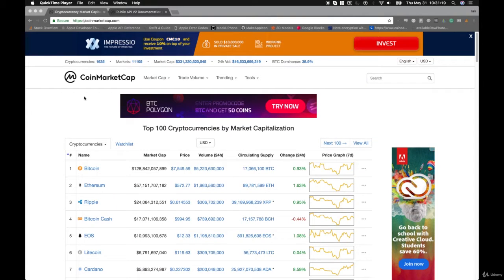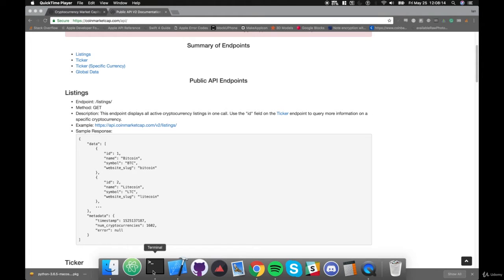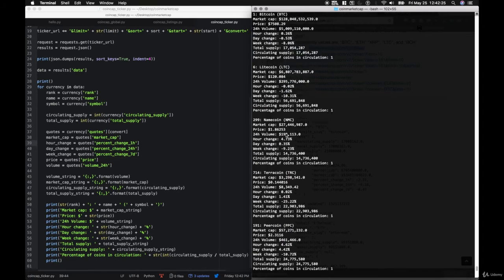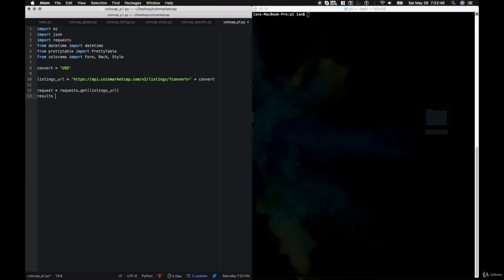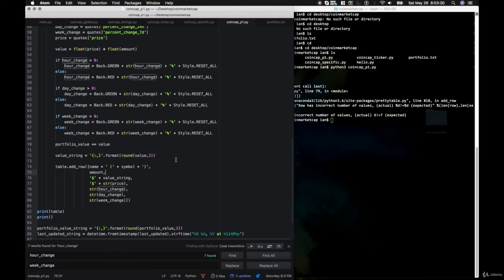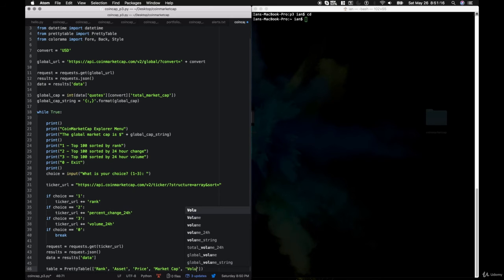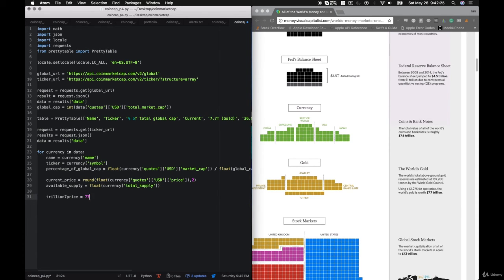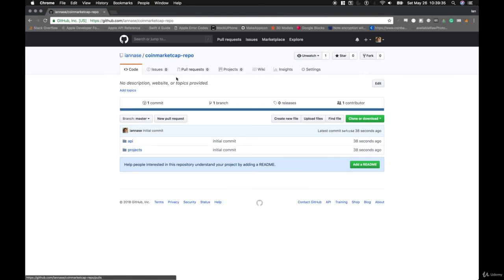Python & Cryptocurrency: Build 5 Real World Applications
Are you interested in taking your Python skills to the next level? Python & Cryptocurrency: Build five projects using live cryptocurrency data from the web. We will use the free CoinMarketCap crypto API.

Python Tutorial - Python GUI Programming - Python GUI Examples (Tkinter Tutorial)

Python is the future of software development. Cryptocurrencies are the future of money. CoinMarketCap is the most up to date FREE API that you can access live cryptocurrency data today. And now you can learn it all from the comfort of your home.. in your own time.. without having to attend class.

In this course we will take a deep dive into the CoinMarketCap API endpoints and create 5 applications. We will be using the recently released CoinMarketCap v2 API.

Why learn the CoinMarketCap API?
    It contains most up-to-date cryptocurrency information.
    Using the API is a breeze once you learn these tools.
    Many global currencies such as GBP and JPY are supported and using them is shown in this course.
    The CoinMarketCap API v2 is an improvement upon an API which is already great.

    Use the CoinMarketCap API to create applications with real-time cryptocurrency data.
    Use APIs to fetch JSON from any website.
    Learn Python tips and tricks for parsing JSON and formatting information

Originally published by Ian Annase at Udemy